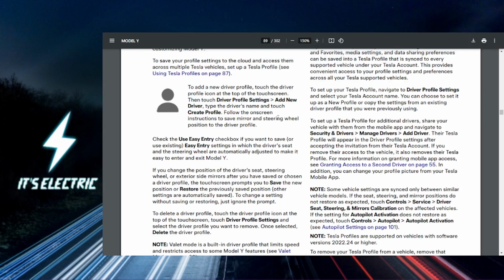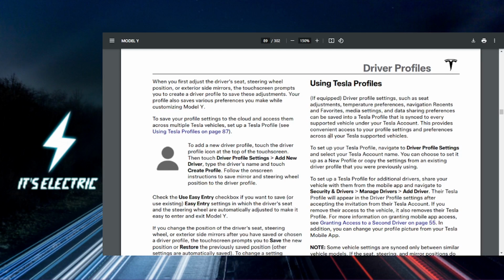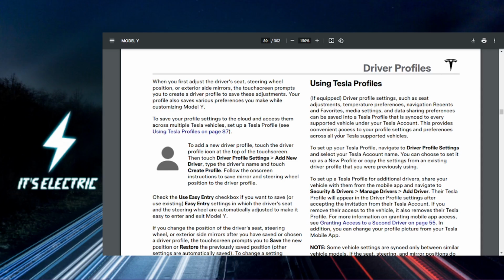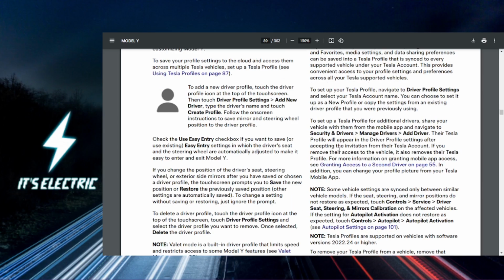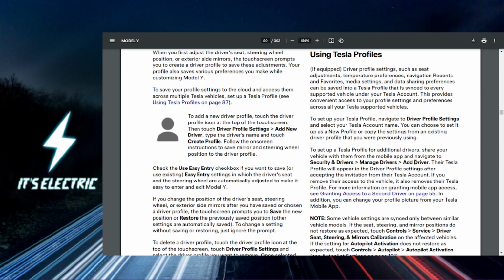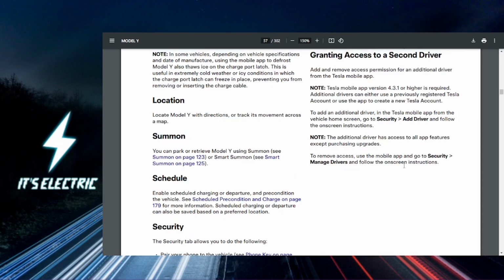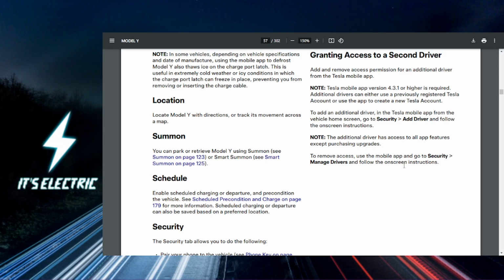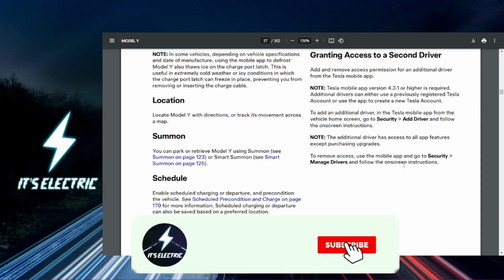Tesla: How to Enable Mobile Access for Multiple Drivers - 2024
Tesla: How to Enable Mobile Access for Multiple Drivers